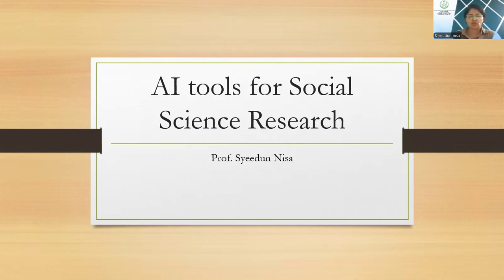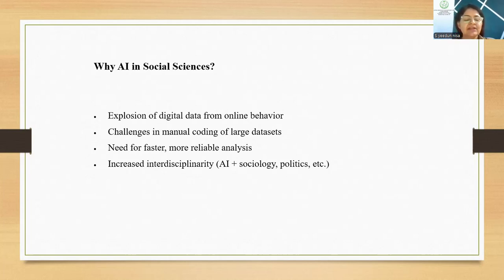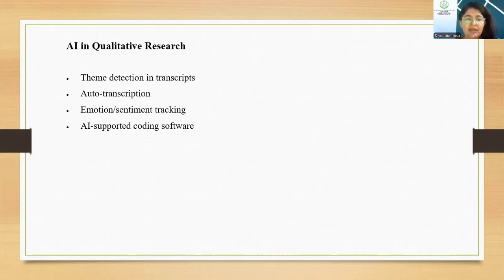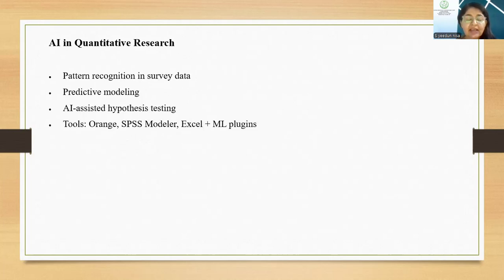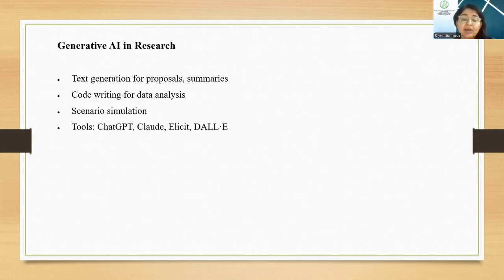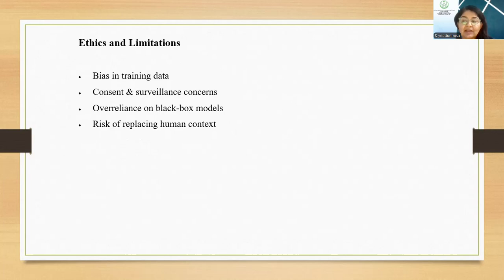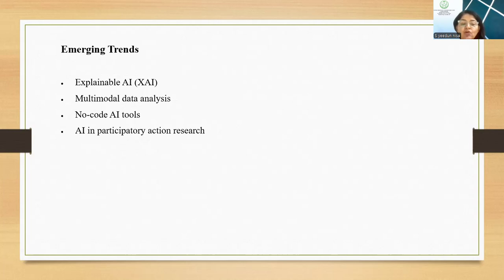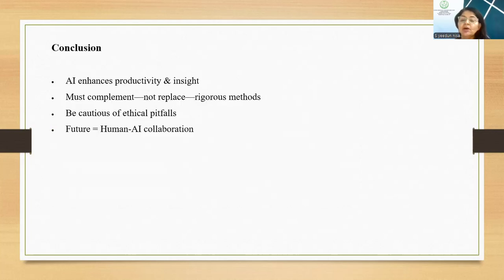AI tools in Social Science Research